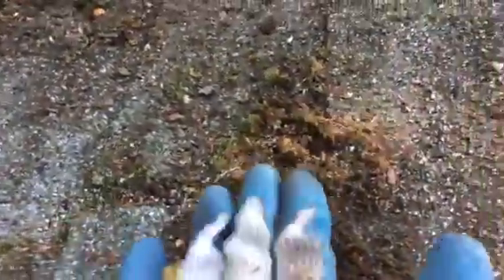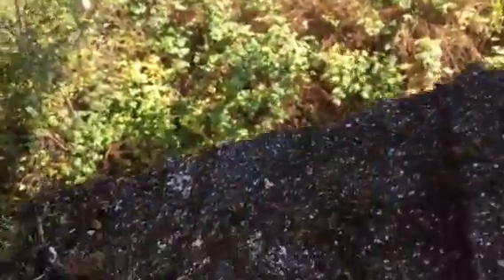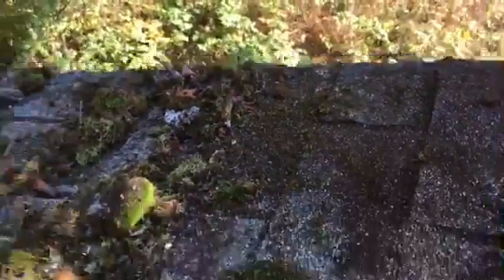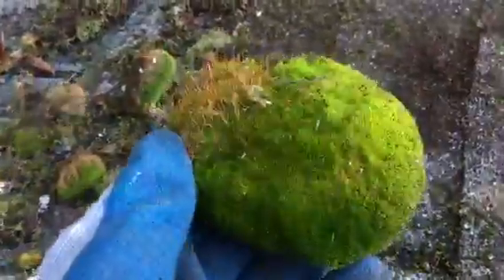I thought I could simply replace the eaves but roof vent leaks